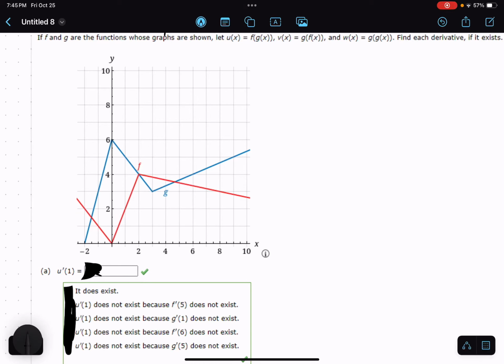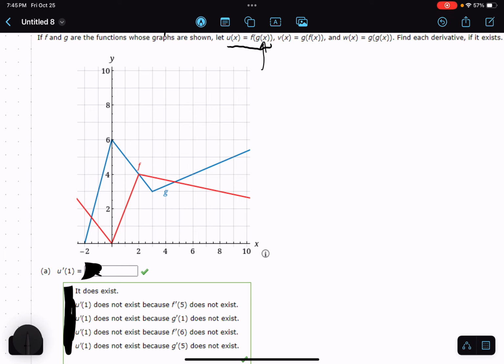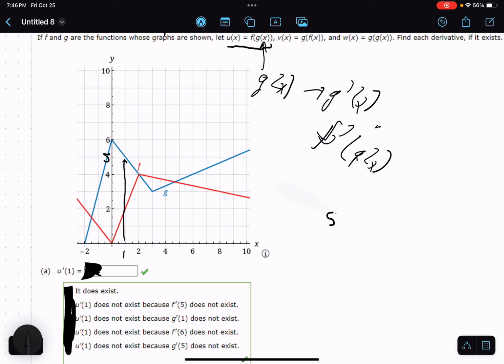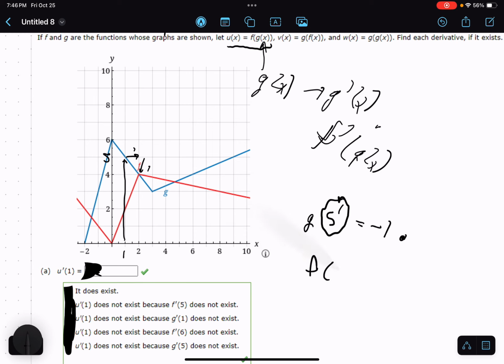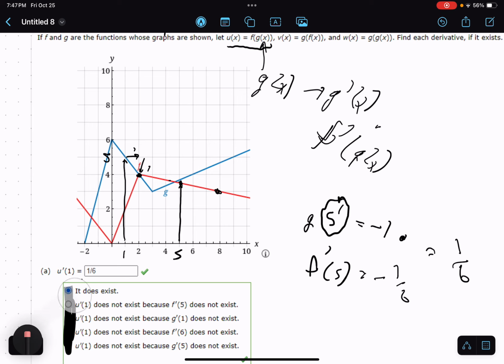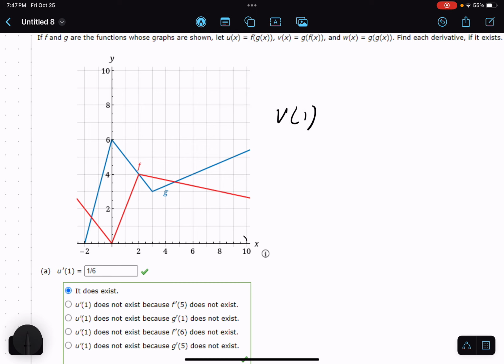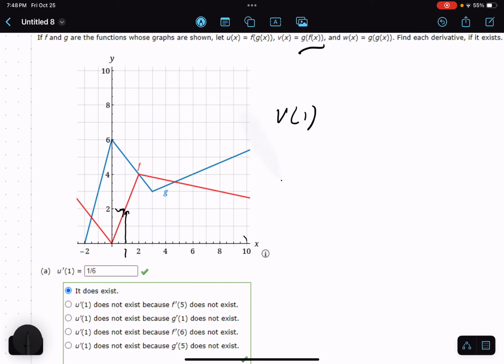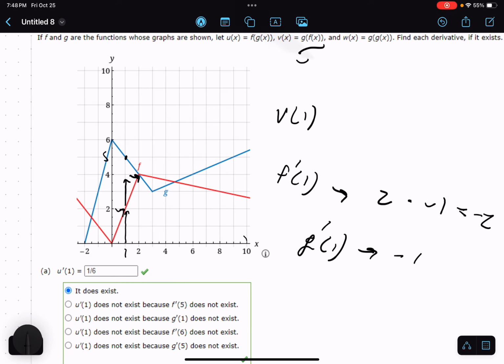How to find the derivative of each function on a graph using chain rule, if it exists - Calculus 1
F and g are the functions whose graphs are shown, let u(x) = f(g(x))